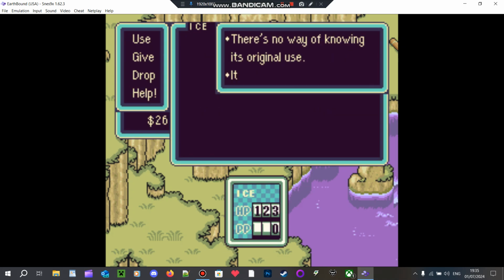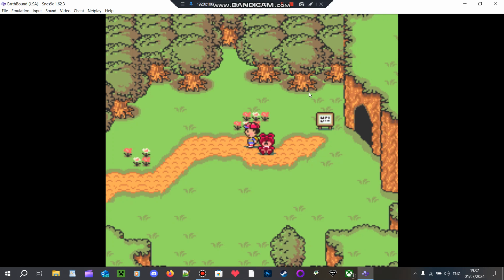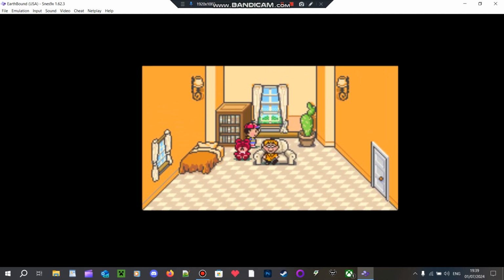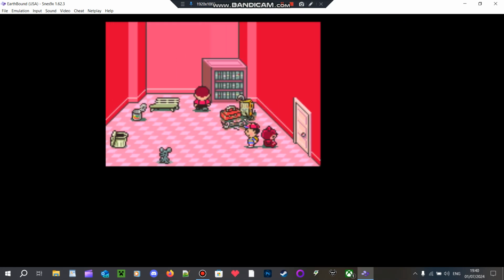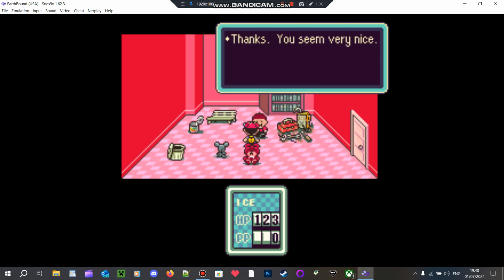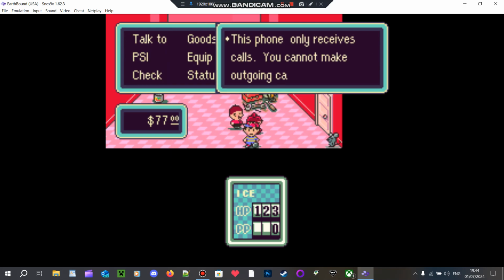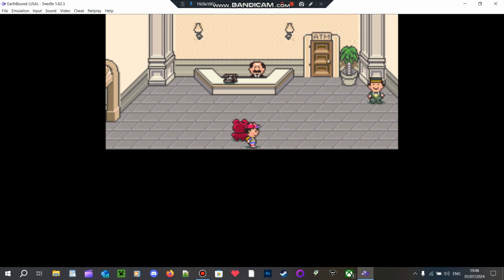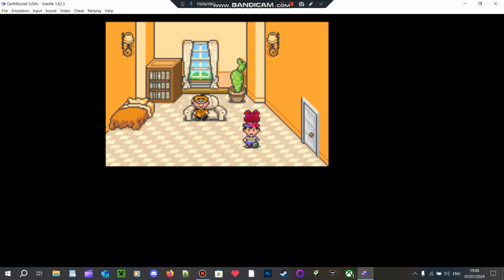Orange Kid's ''Amazing'' Invention (Earthbound Episode 22)